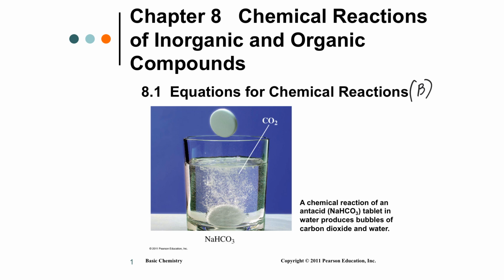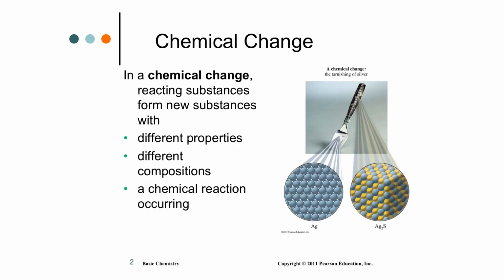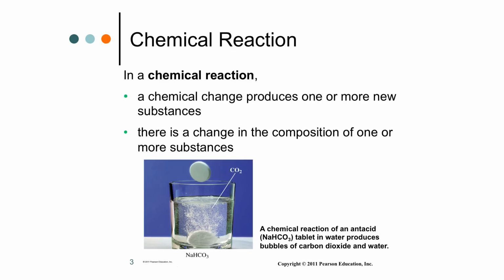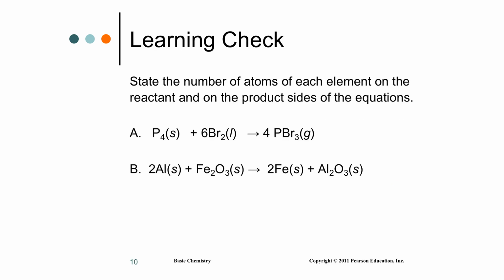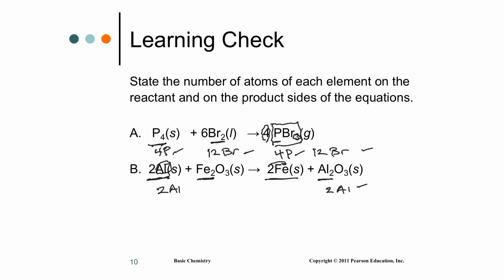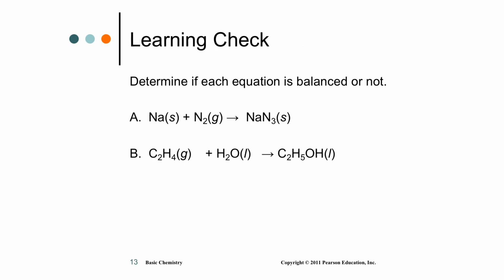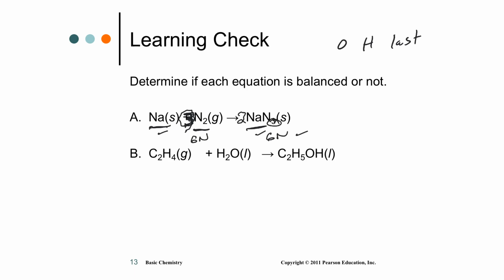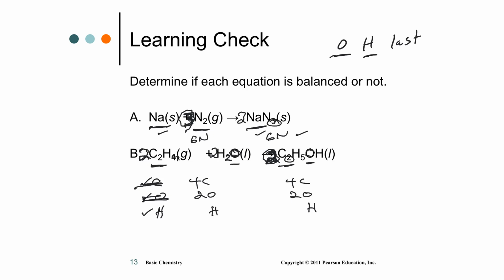Basic Chemistry Lecture 8.1b Balancing Equations